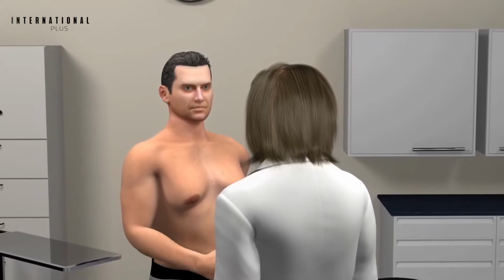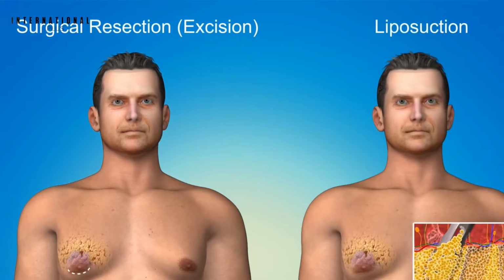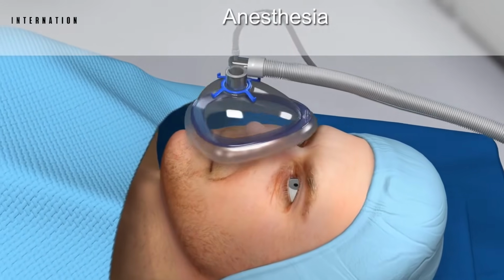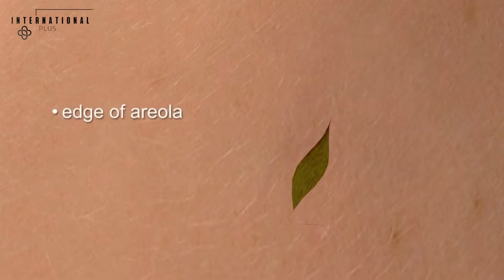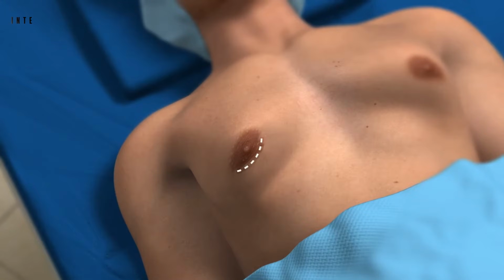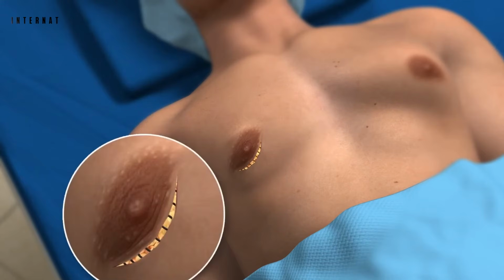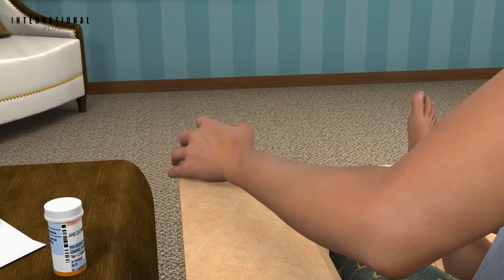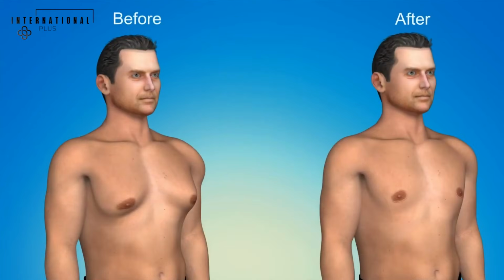Gynecomastia Surgery: Understanding Male Breast Reduction | 3D Animation Overview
In this video, we explore gynecomastia surgery, a procedure designed to reduce excess breast tissue in men and restore a more masculine chest contour. Through a detailed 3D animation, we walk you through the process, helping you understand how this surgery can address the physical and emotional discomfort associated with gynecomastia.

What Causes Gynecomastia and Who Is a Candidate?
Step-by-Step Surgical Procedure
Recovery and Post-Surgery Care Tips
If you're considering gynecomastia surgery, watch this video to gain valuable insights into the process and benefits. Stay updated on the latest techniques in cosmetic surgery aimed at enhancing confidence and physical comfort.